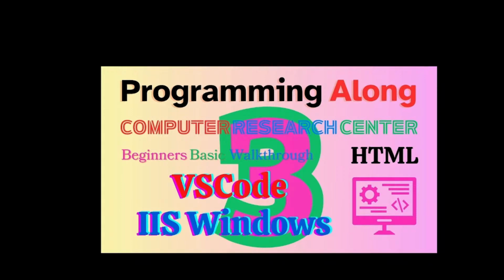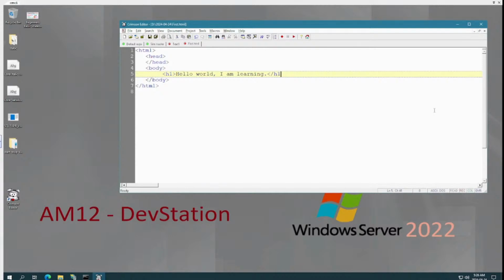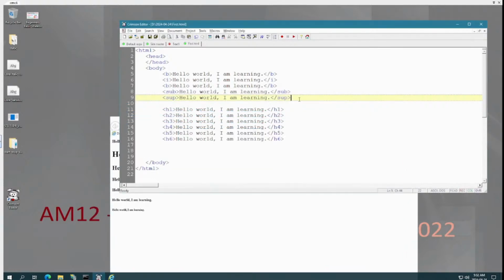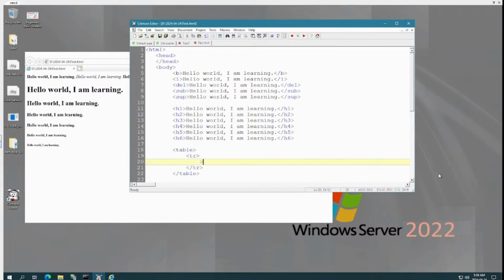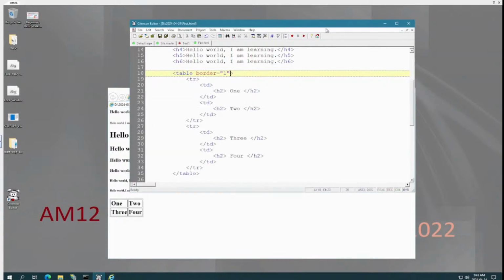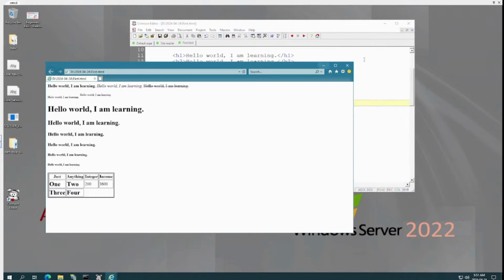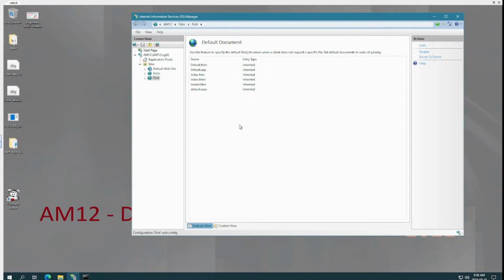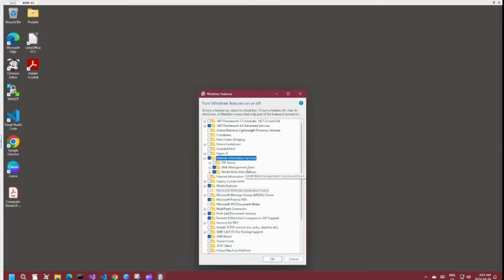Programming Along With CRC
HTML Programming